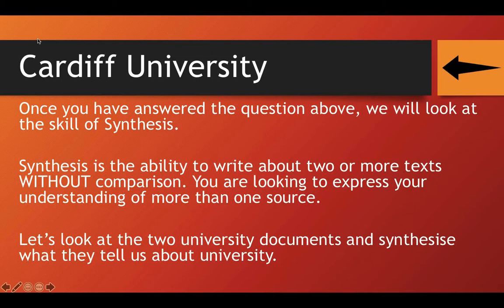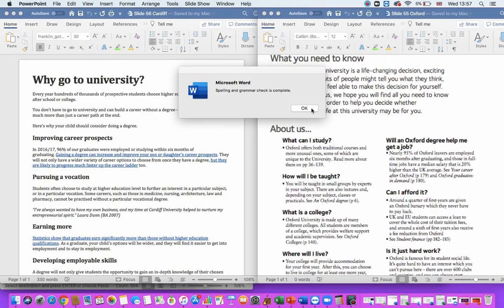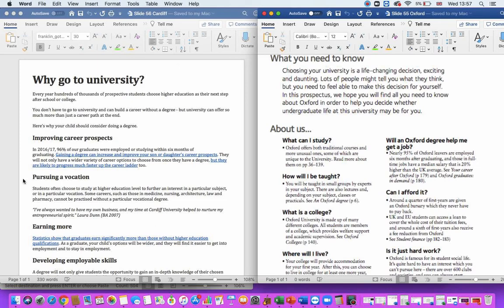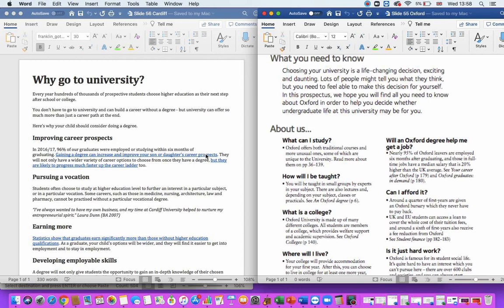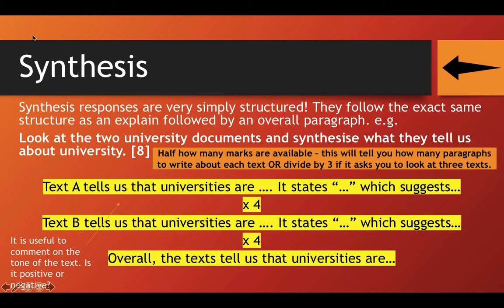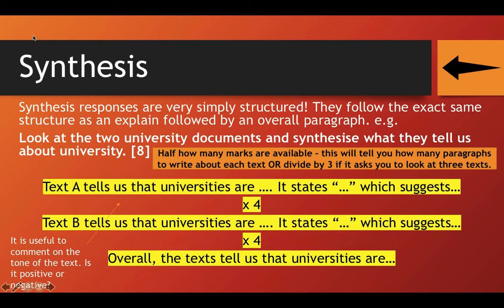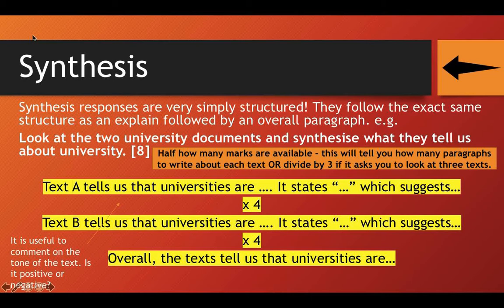Lesson 12: Year 10 English Language - Game of Life